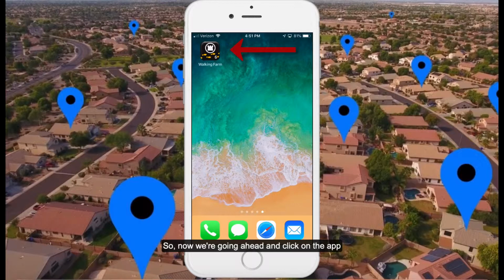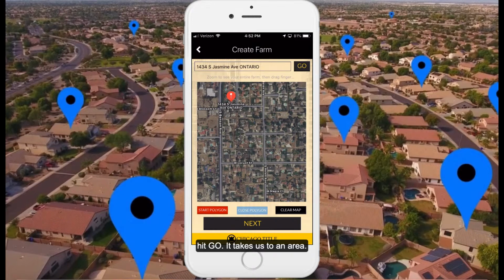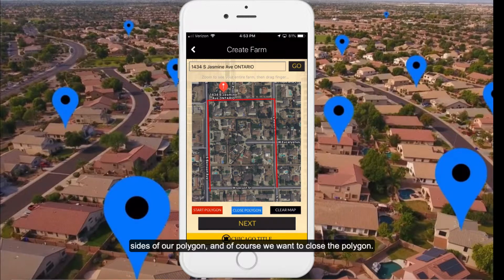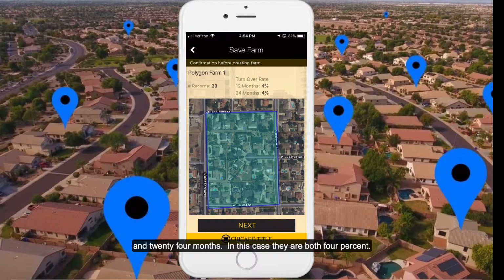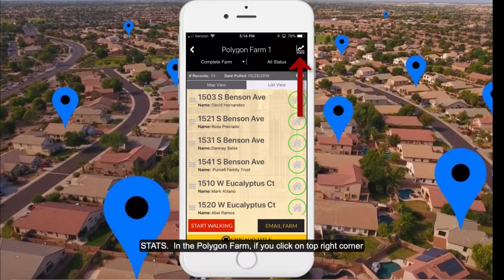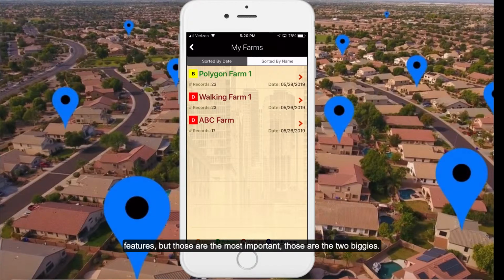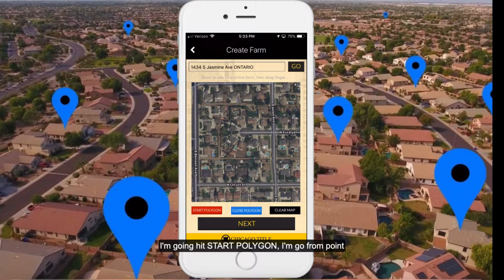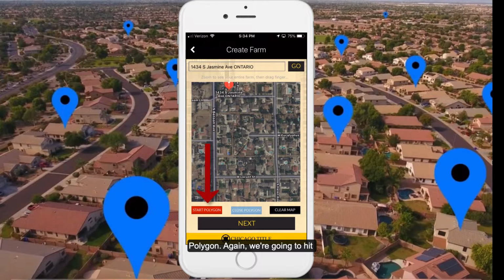The Chicago Title Walking Farm 6 - The Polygon Farm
The Chicago Title Walking Farm may not be available in all areas.  A Chicago Title, Premier Services account is required.